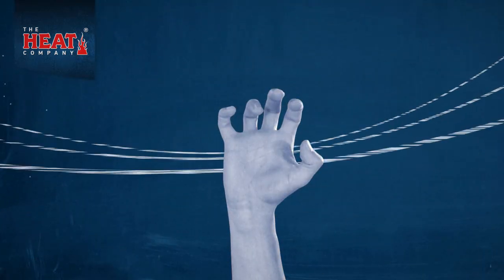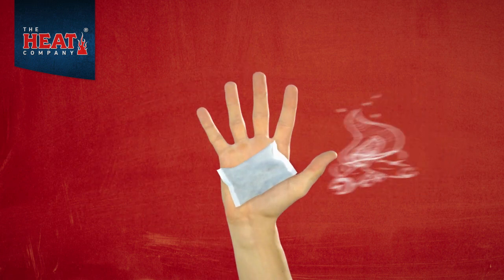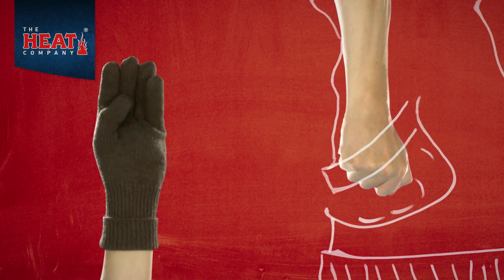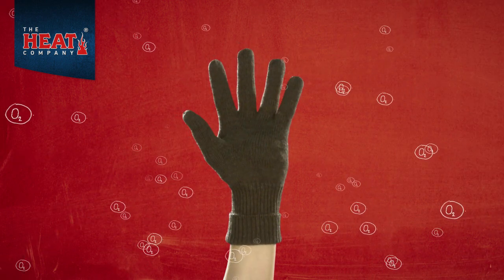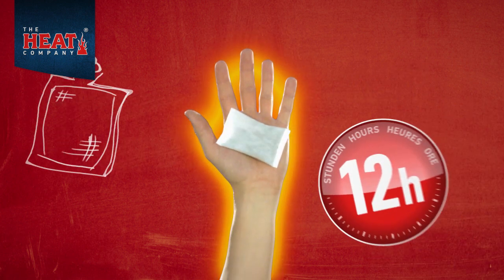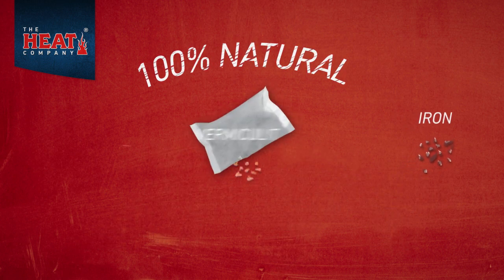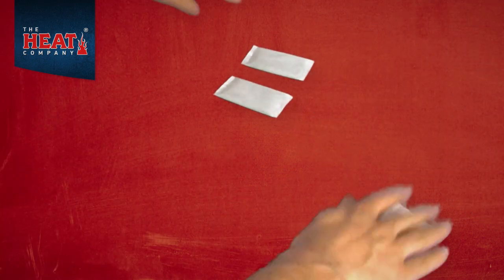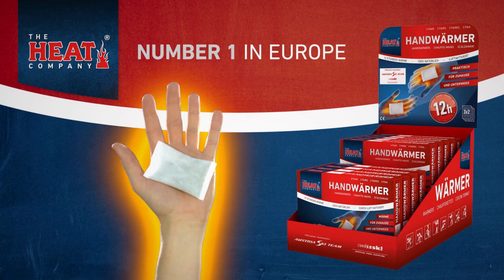Handwarmers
100% natural ingredients. Open the package and remove the warmer from the polybag and expose the warmer to air. Heats up within minutes. Enjoy over 12 hours of 40°C warmth. Size: approx. 9x5 cm. packaging unit: 1 pair